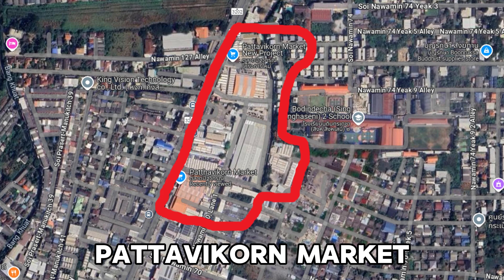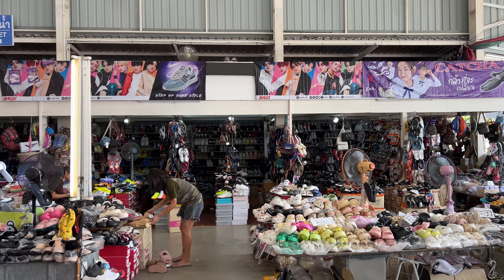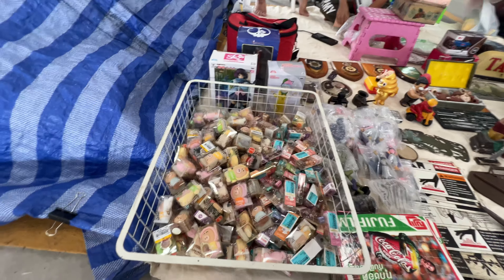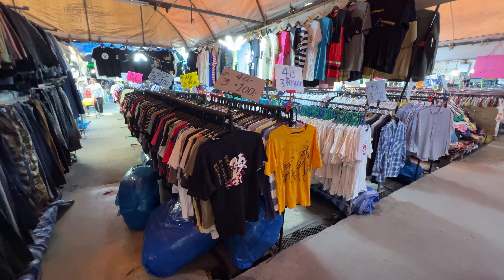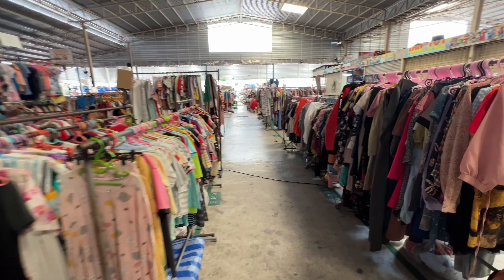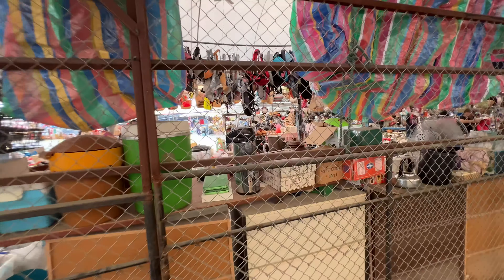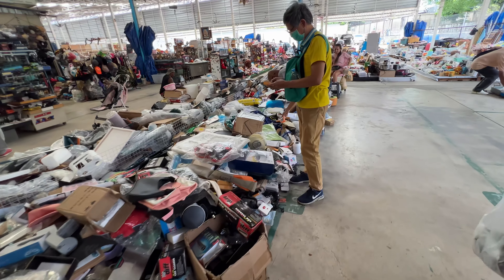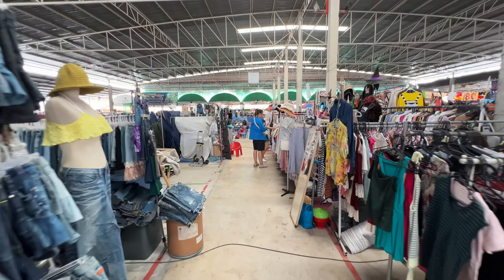Shopping At Bangkok's LARGEST Second Hand Market With An EXPERT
I was a professional second hand buyer and dealer for over 35 years. Today I take you shopping at Bangkok's largest second hand market with an expert, me! Join me as I utilize my 35 plus years of online, and offline, buying and selling experience to teach you how to shop at Thailand's largest second hand market. Pattavikorn boasts over 500 vendors and is a dream for anyone into flea markets, second hand markets, vintage, antique and bargain shopping. Most shoppers go to these markets on the weekends. However, I am going to show you the best day to go shopping at these markets, before the rest of the shoppers. I will share tips and tricks to shop like a pro. Learn to shop like a pro as I give you a guided tour of this giant second hand market in Bangkok, Thailand. Yes, this really is the biggest second hand market in Thailand. I even found a section I had completely missed on my prior trips to this market. You can find everything from clothes, to electronics, watches, toys, household goods, tools, and any other second hand and new items you can think of. Let's go shopping!

✅  NOW OFFERING CONSULTATION SERVICES!

Useful links for anyone considering traveling to Thailand:

▶️ My Gear:
Main Camera
360 Camera
Handheld tripod
Wireless Microphone